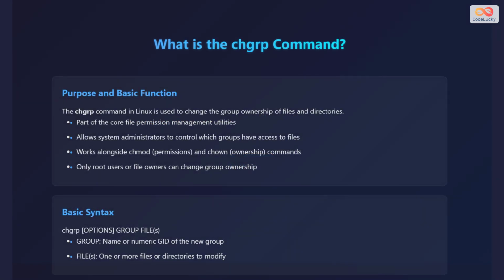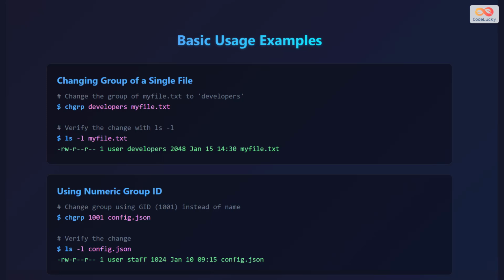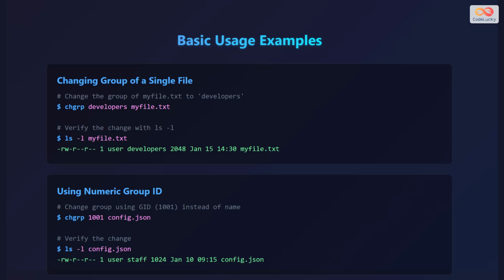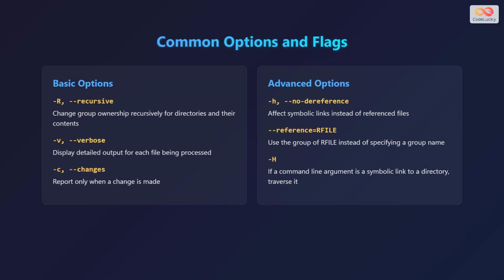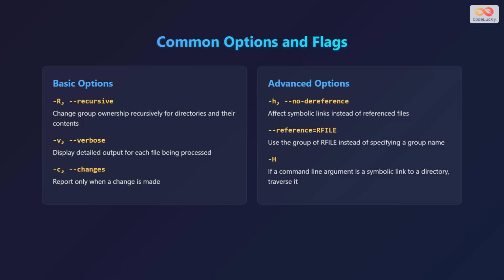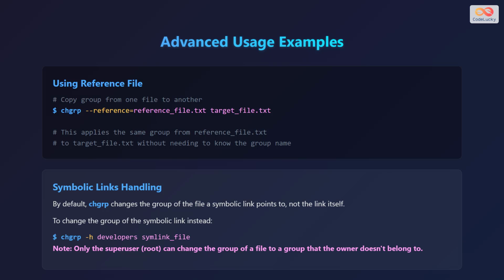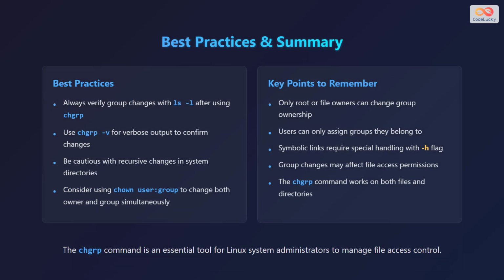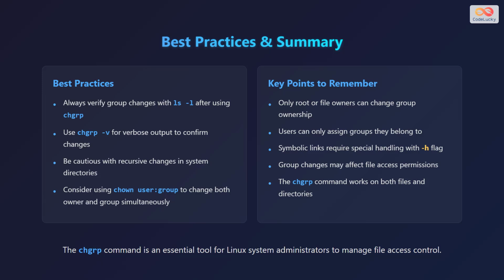Linux File Management: Mastering the chgrp Command for Group Ownership 🚀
Learn how to use the 'chgrp' command in Linux to manage file and directory group ownership! This tutorial covers everything from basic syntax to advanced techniques, ensuring your system's security and organization.

We'll walk you through:
👉 What is 'chgrp' and why it's essential for file permissions.
👉 Step-by-step examples of changing group ownership on files and directories.
👉 How to use recursive options for efficient directory management.
👉 Common flags and options, like '-R', '-v', and '-h', to customize the command's behavior.
👉 Advanced techniques like using reference files and handling symbolic links.
👉 Best practices to avoid common mistakes and ensure accurate changes.

Whether you're a beginner or an experienced Linux user, this video will equip you with the knowledge to confidently use 'chgrp' for effective file management. Improve your Linux skills and master file permissions today! 👍

Chapters:
00:00 - The chgrp Command
00:21 - What is the chgrp Command?
01:14 - Basic Usage Examples
02:23 - Working with Directories
03:23 - Common Options and Flags
04:44 - Advanced Usage Examples
05:56 - Best Practices & Summary
07:21 - Outro